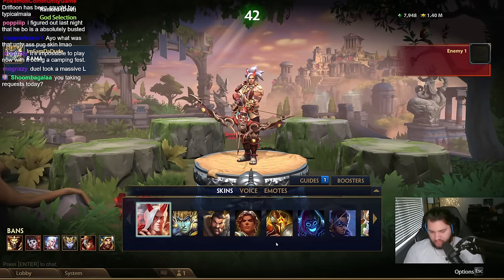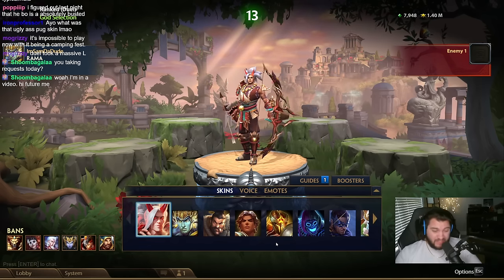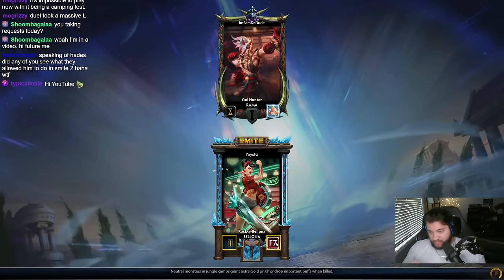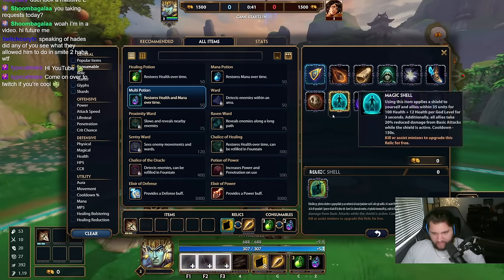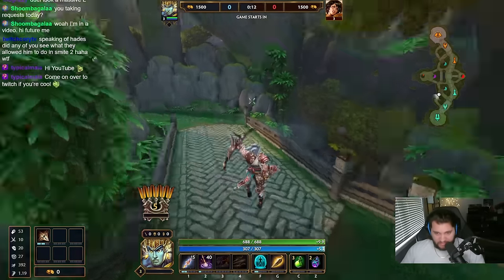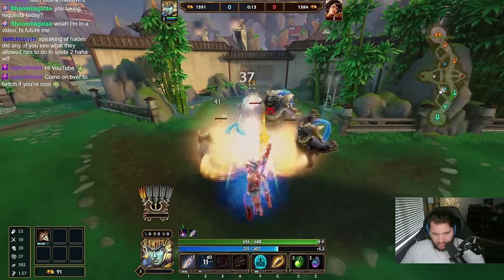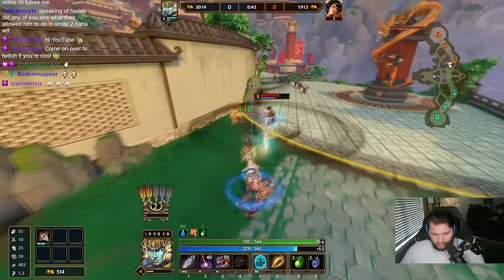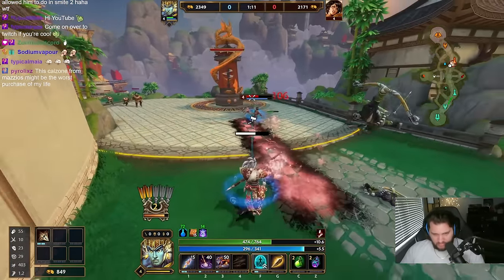THE WORST COUNTER MATCHUP IN THE GAME :(